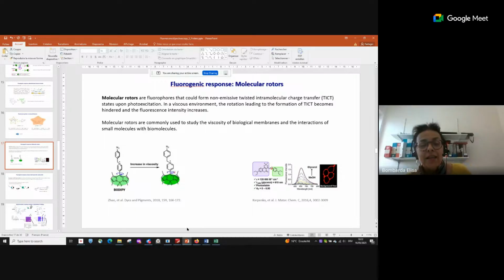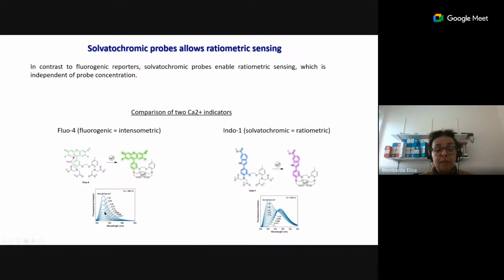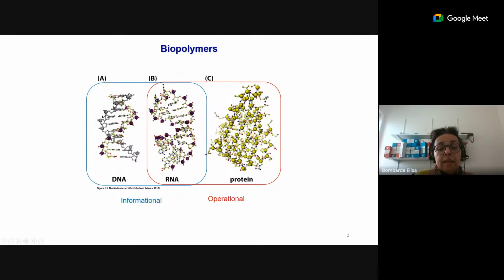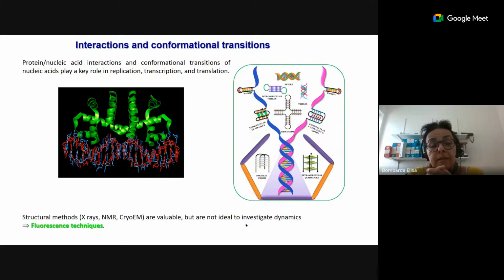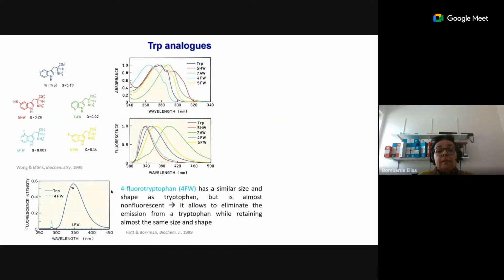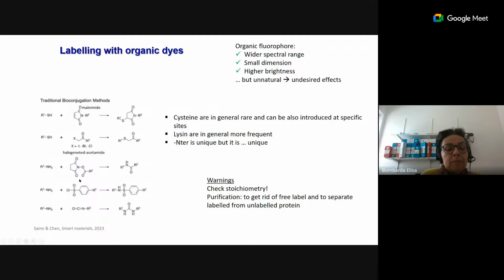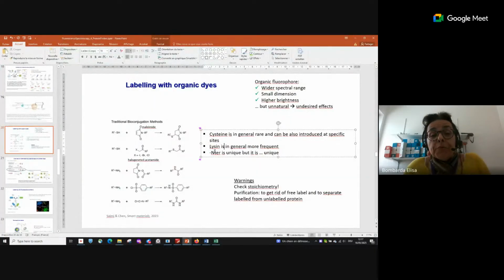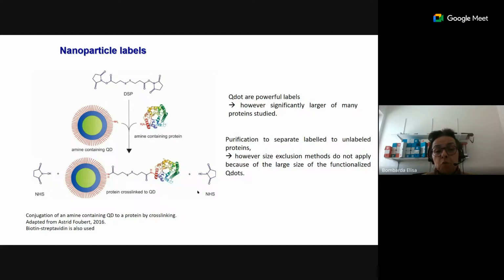GIAN NIT HAMIRPUR